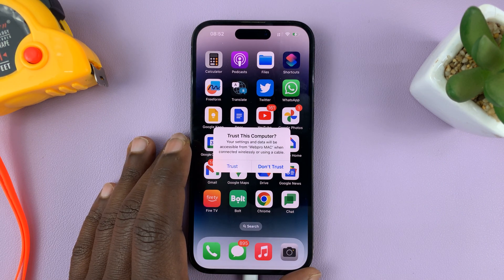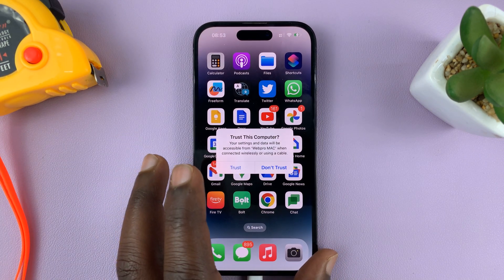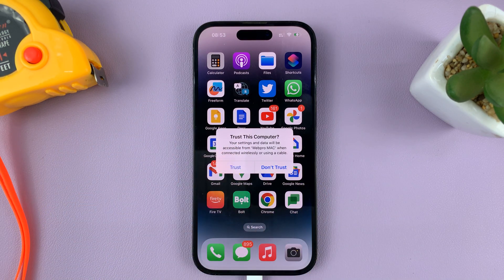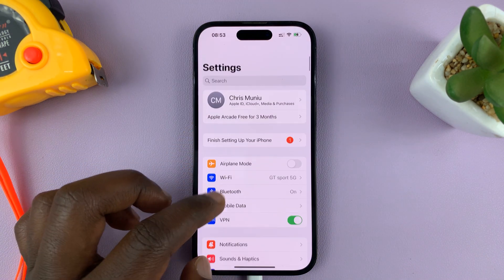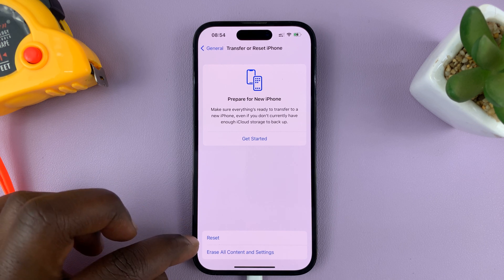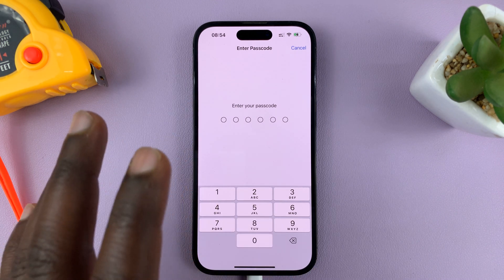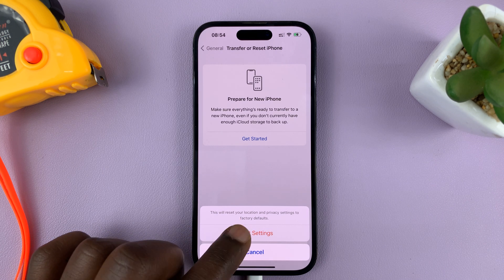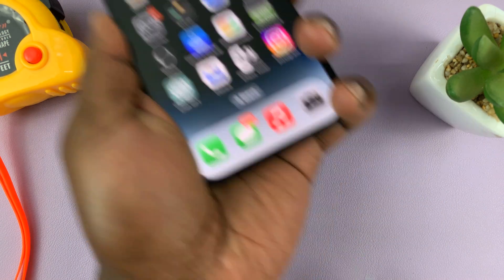iPhone 14/14 Pro: How To Fix 'Trust This Computer' Prompt Not Showing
In this video tutorial, we'll guide you through the process of fixing the common issue of the "Trust This Computer?" prompt not showing up on your iPhone 14 or iPhone 14 Pro.

If you've ever connected your iPhone to a computer, using a lightning data cable and expected to see the "Trust This Computer?" pop-up but it failed to appear, you're not alone. Many users encounter this problem, and it can be frustrating when you're trying to establish a connection or transfer files.

Fortunately, we've got you covered! We'll help you resolve this issue quickly and easily. We'll walk you through step-by-step instructions, providing useful tips and tricks along the way.

Whether you're a tech-savvy enthusiast or a beginner, our video is designed to be easy to follow, making the troubleshooting process accessible to everyone.

We appreciate your support and look forward to helping you get the most out of your iPhone 14 or iPhone 14 Pro. Let's dive in and fix that "Trust This Computer?" problem once and for all!

Reasons for the Issue

Before we dive into the solutions, let's explore some common reasons why the "Trust This Computer?" prompt might not be showing up:

Mainly, this may be due to Connection mode settings. If your iPhone's connection mode is set to "Charge Only" or "Do Not Trust," the prompt may not appear. Others include:

1. Damaged or incompatible cable: A faulty or non-certified Lightning cable can disrupt the communication between your iPhone and computer.
2. Outdated iOS version: Running an outdated iOS version may cause compatibility issues with the computer and prevent the prompt from appearing.
3. Trust settings on the computer: It's possible that your computer is not recognized as a trusted device, blocking the prompt from being displayed.

Troubleshooting Steps To Fix the "Trust This Computer" Prompt Not Showing:

The main thing you can do to fix this issue is to Reset connection mode. On your iPhone, disconnect it from the computer, go to "Settings," tap "General," select "Reset," and choose "Reset Location & Privacy." This will reset your device's trust settings and prompt the "Trust This Computer" message again.

Other options include:

1. Check the cable: Start by ensuring you're using a genuine Apple Lightning cable. Try using a different cable to rule out any cable-related issues.
2. Update iOS: Go to "Settings" on your iPhone, tap "General," and select "Software Update." If an update is available, download and install it to ensure you're running the latest iOS version.
3. Trust the computer manually: If the prompt doesn't appear after following the previous steps, connect your iPhone to the computer and unlock it. Then, navigate to "Settings," go to "General," select "Reset," and tap "Reset Location & Privacy." Afterward, reconnect your iPhone and see if the prompt appears.
4. Change USB port and computer: If the issue persists, try connecting your iPhone to a different USB port on your computer. If possible, test the connection on another computer to determine if the problem lies with the specific computer or USB port.
5. Update computer software: Ensure that your computer's operating system and iTunes (if using Windows) or Finder (if using macOS) are up to date. Outdated software can sometimes cause compatibility issues.
6. Disable security software: Temporarily disable any antivirus or firewall software on your computer. Sometimes, these programs can interfere with the iPhone's connection process.

Preventive Measures

To avoid encountering this issue in the future, consider the following preventive measures:

1. Use genuine accessories: Always use Apple-certified cables and accessories to ensure compatibility and reliability.
2. Keep iOS updated: Regularly check for and install the latest iOS updates on your iPhone to ensure seamless compatibility with computers.
3. Maintain trusted devices: Periodically review and manage your list of trusted devices on your iPhone to prevent connectivity issues.
4. Keep computer software up to date: Regularly update your computer's operating system and associated software to ensure smooth communication with your iPhone.

Cell Phone Tripod Adapter